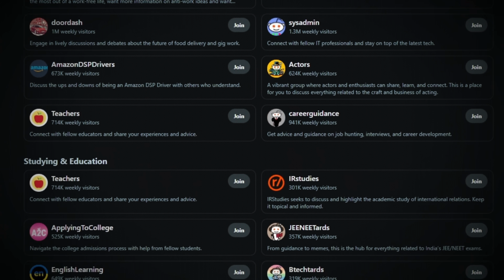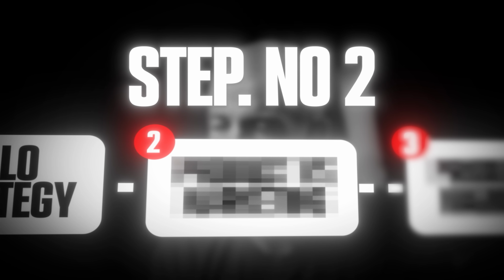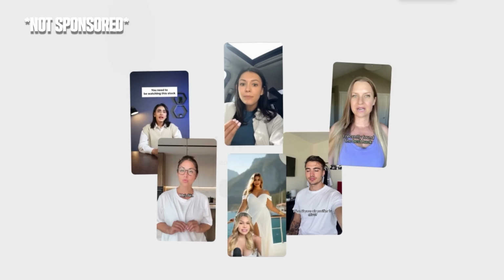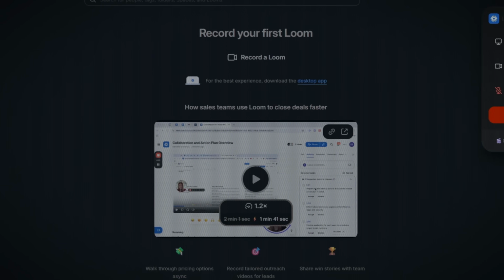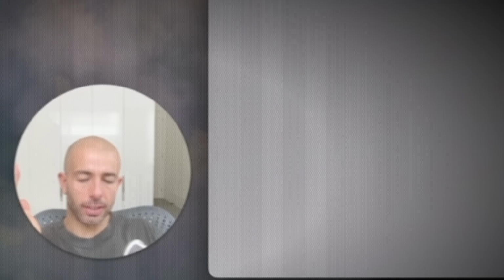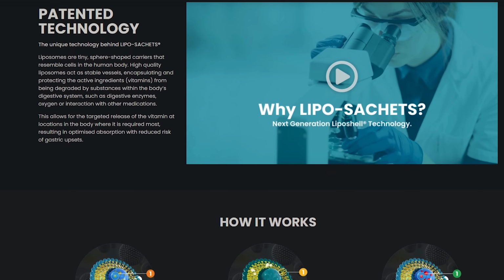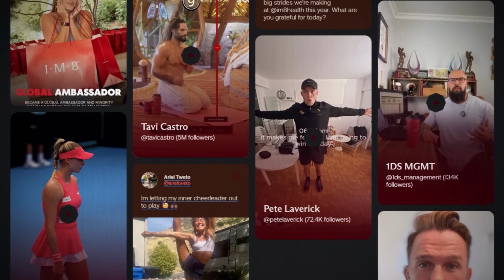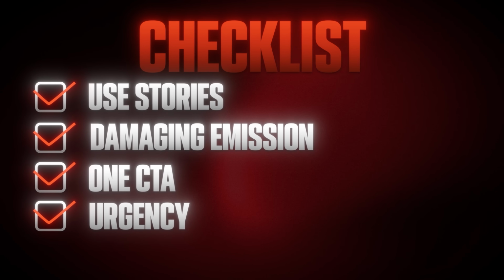How To Build a $200m VSL (FULL GUIDE)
Use this 5 step framework to immediately 2-3x your sales.

🎁 If you want a FREE $1,000 digital marketing blueprint,